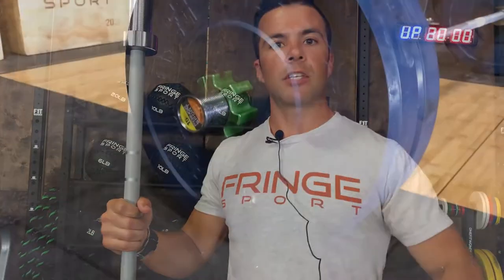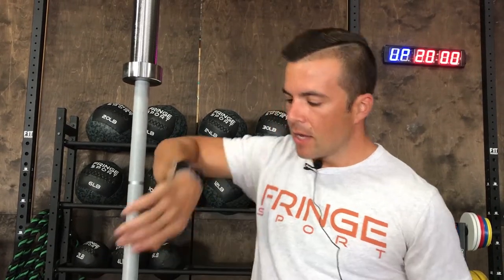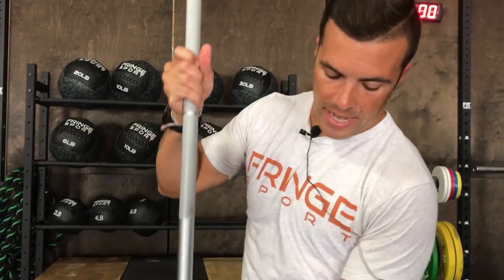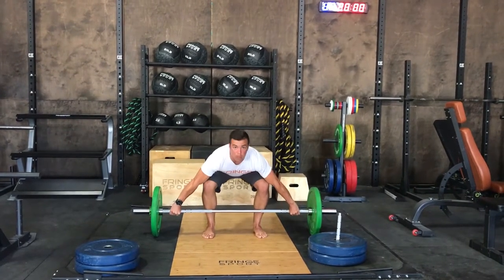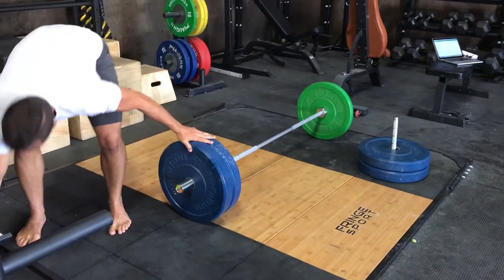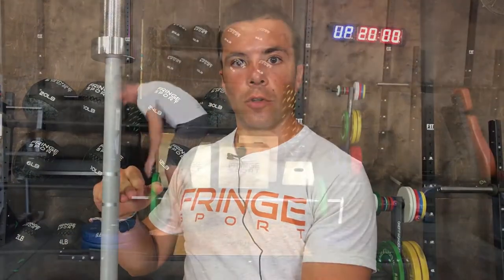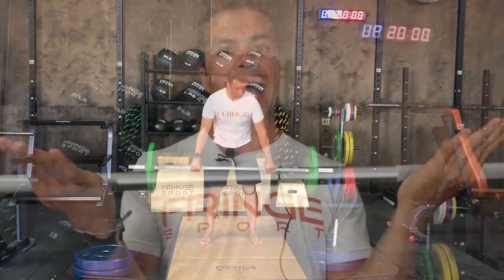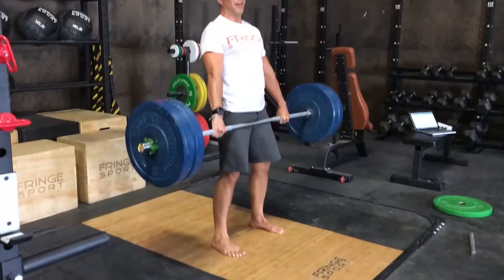Learn More About the FringeSport 15kg Shorty Barbell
Fringe Sport 15kg Shorty Bar

The Fringe Sport Shorty Barbell is a short barbell that is the perfect solution for training, competing, or traveling in tight spaces.

Weight: 15 kilograms / ~33 pounds
Collars: 4 Bronze Bushings
Weight Capacity: 2,200-pound limit
Tensile Strength: 216,200 PSI
Whip: Stiff, low-whip shaft
Spin: Moderate
Best Use: Specialty for compact spaces. Great for any small garage gyms or boxes, competitions, traveling, junior athletes, or general use for Olympic, Power, and WOD lifts.
Material: Alloy Steel, Matte Chrome Shaft and Sleeves
Length: 71 5/8 inches
Sleeve Specs: 8 7/16 inches Length and 2" Diameter
Shaft Specs: 28mm Diameter
Knurl: Dual Knurling - Double Ring IWF + IPF Knurling (No Center Knurl)
Warranty: Lifetime Warranty against manufacturer's defects and bending.